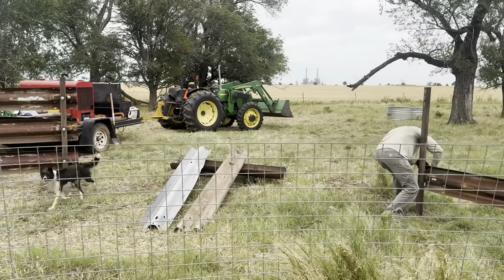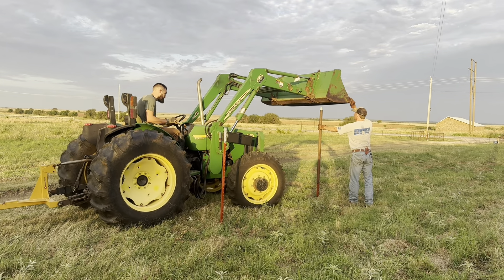Fence Building // Entryway Makeover // Turnover Ranch // Family Ranch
On this channel we share real life adventures as we restore an old rock barn built in 1941.

Colt staring slots available for WINTER 2024/2025. Spring 2025 is fully booked.

NEW VIDEOS posted every other Thursday night at 7pm CST!